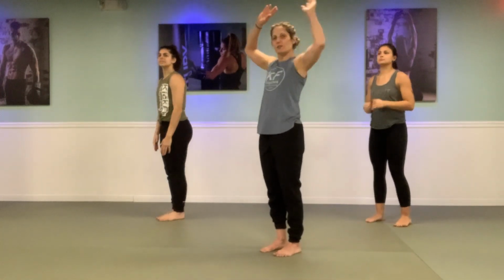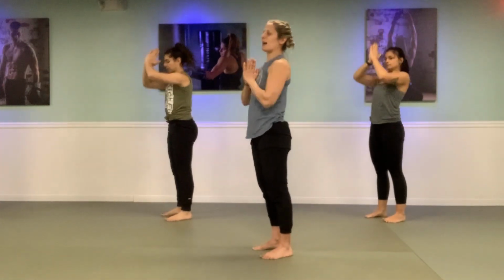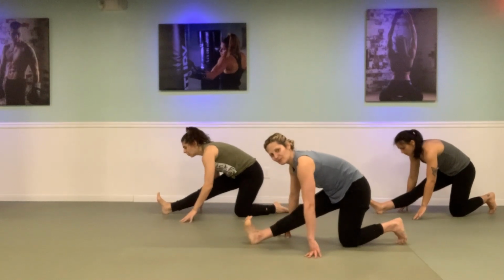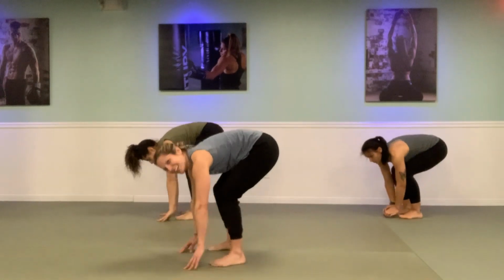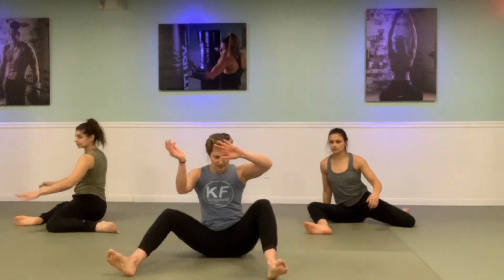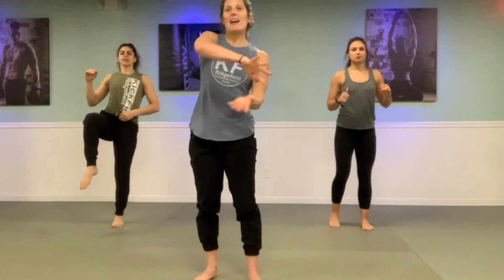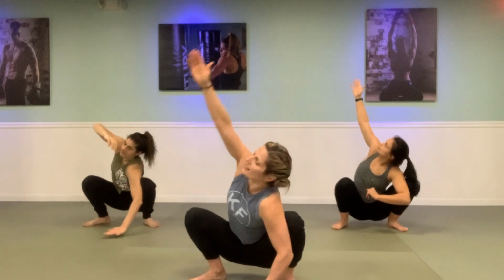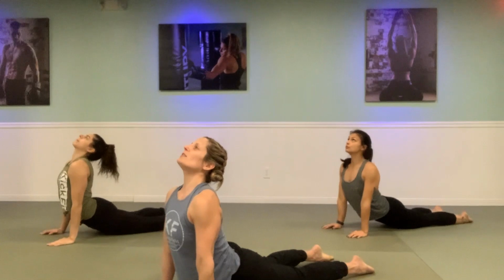Dynamic Stretching Warm-Up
Get that body ready to take on your KickFIT workout OR just ready for the day with this stretching warm-up. Philomena walks and talks you through dynamic stretches that will have your body and muscles feeling good.

Want to learn more about our studio?